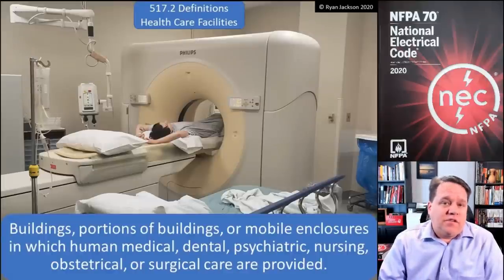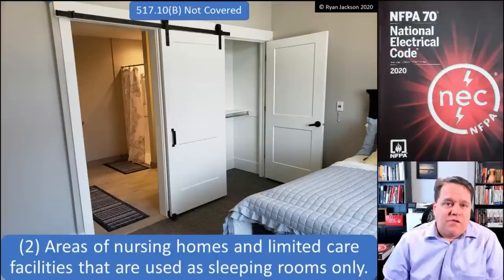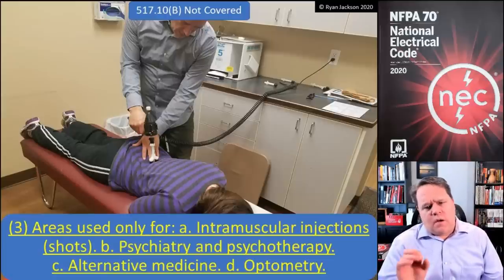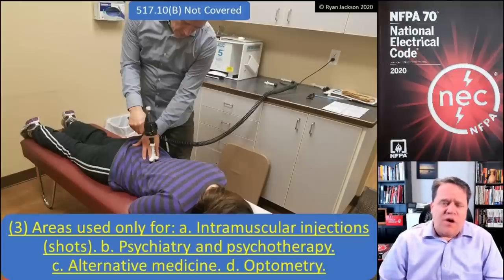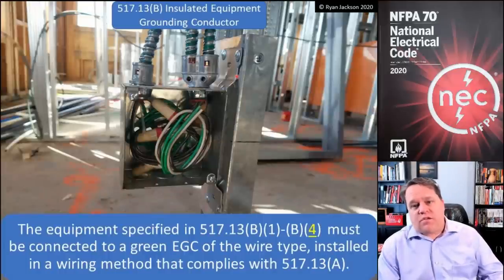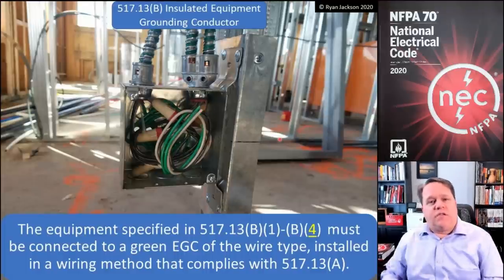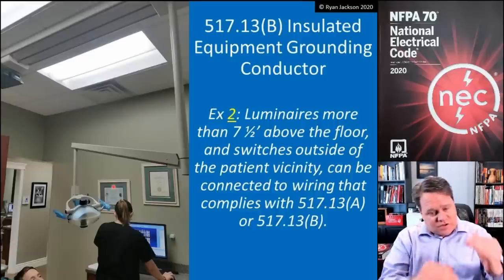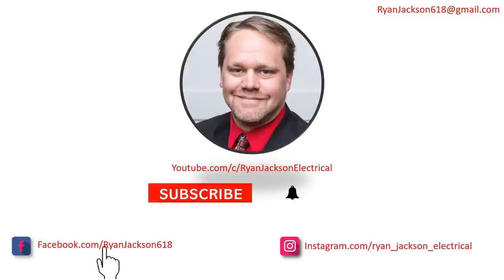Grounding and Bonding in Patient Care Spaces. 2020 NEC 517.13 deep dive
This video covers the National Electrical Code(R) requirements for the grounding and bonding of equipment in patient care spaces, as covered in 517.13(A) and (B) of the 2020 NEC.